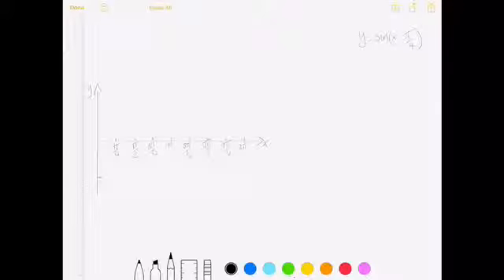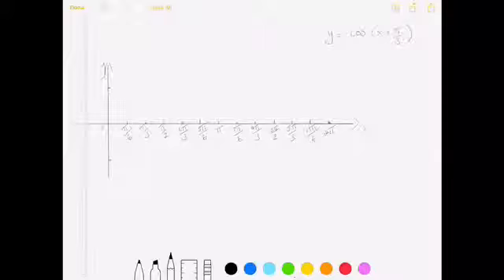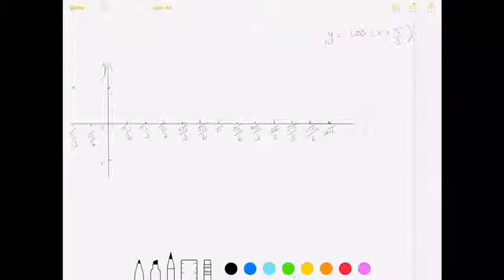Higher Trig graphs 2